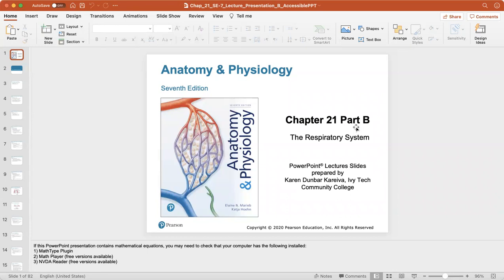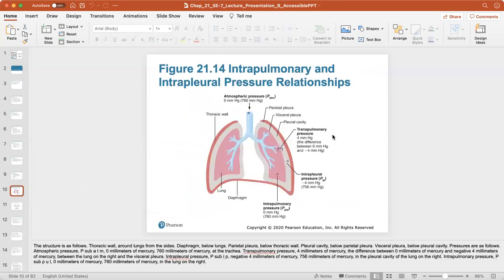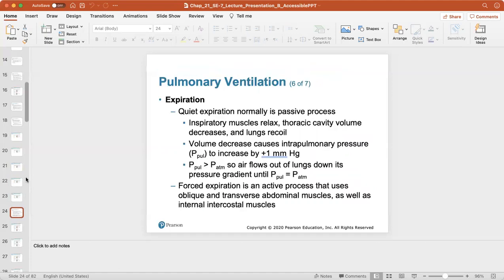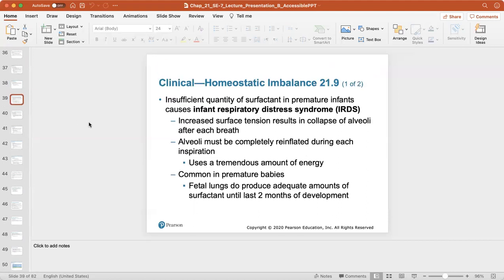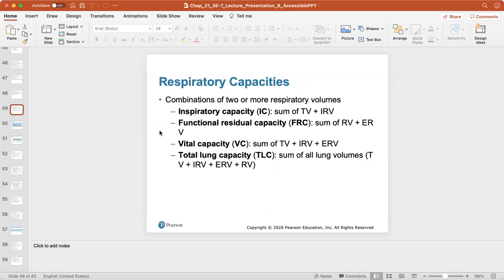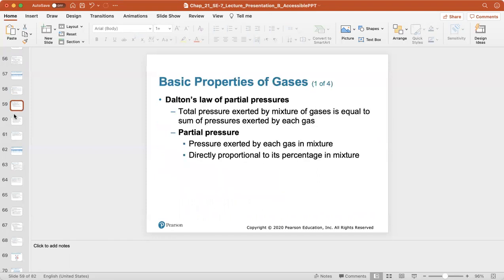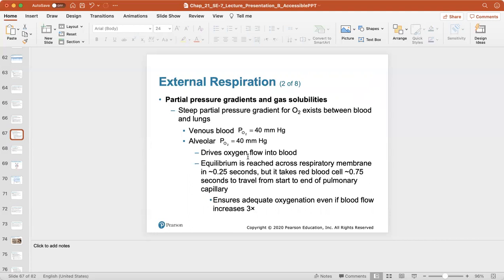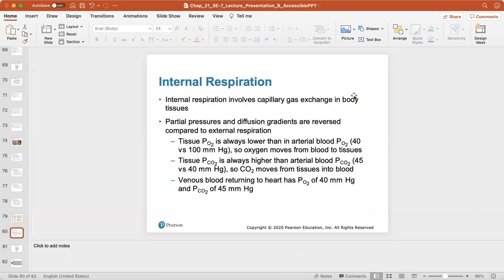Ch. 21 (Part B)